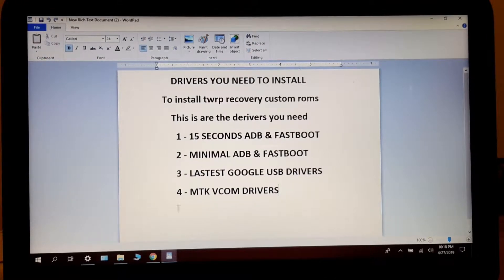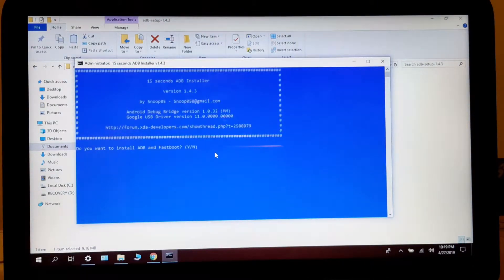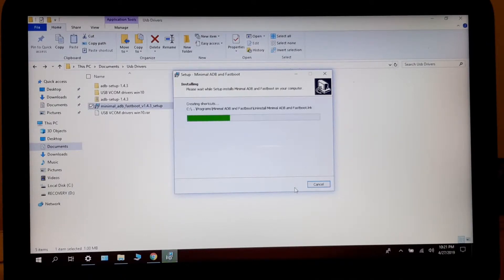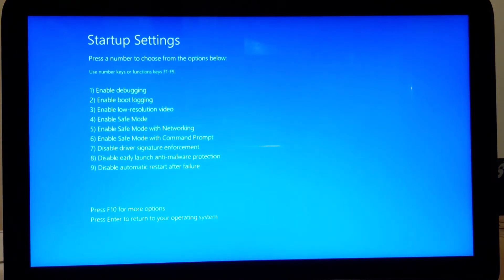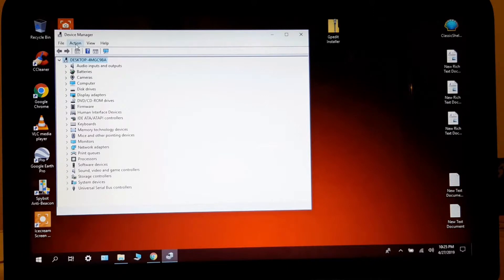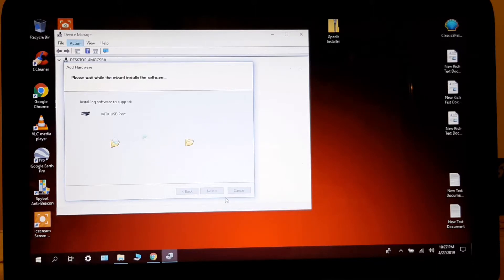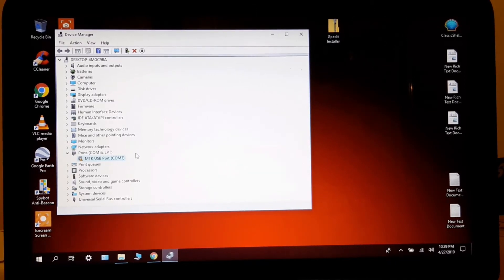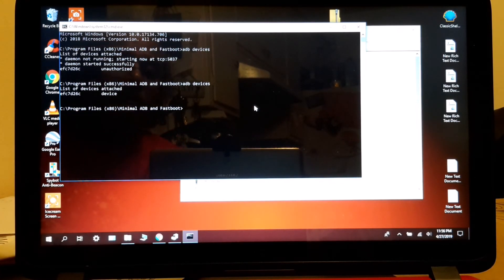How to install all the drivers you need to install roms anything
How to install all the drivers you need on your computer so you
can install or flash roms or twrp. safe those drivers for later use.
by installing this drivers your computer will be fully loaded ready to
 perform any task...
1 MTK VCOM DRIVERS For Windows 7

2 MTK VCOM DRIVERS For Windows 10

3 latest usb google drivers